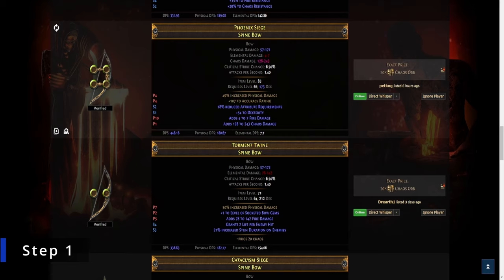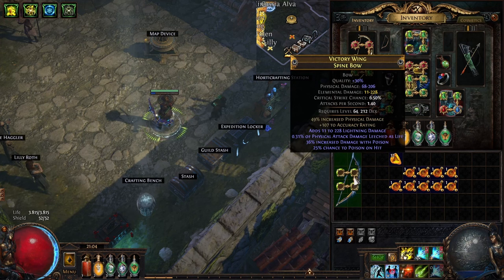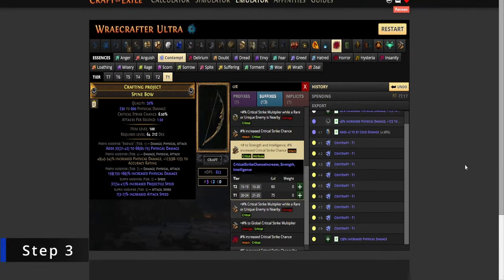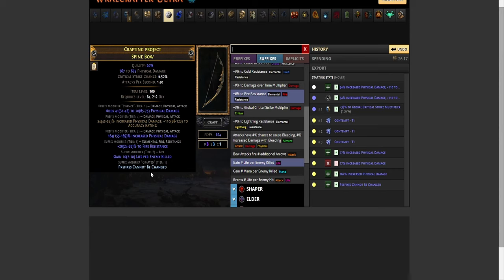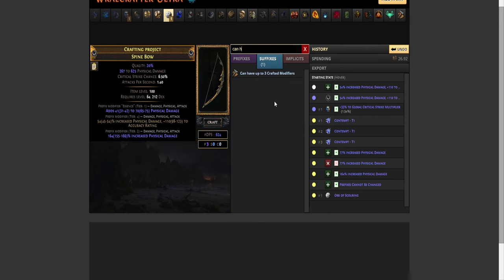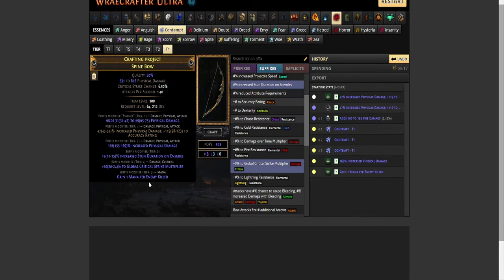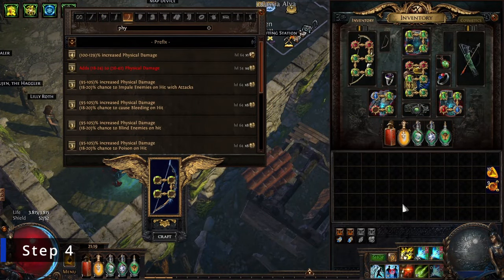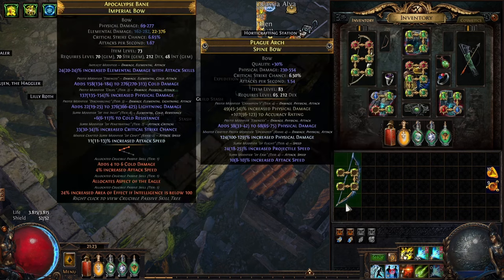How to craft a 600 PDPS bow in under 4 Minutes! 3.25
Hello everyone! In today's video, I will show you guys how you can craft a budget physical damage bow. My goal with this video is to present you a easy way to get a decent physical damage bow without the use of  any fancy methods. And it will most likely not get too expensive either, unless you are really lucky.